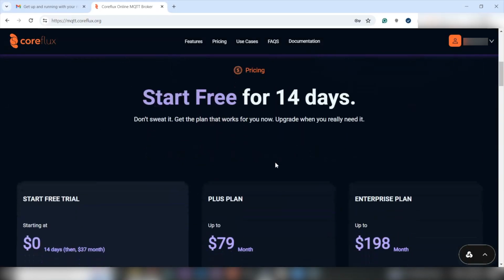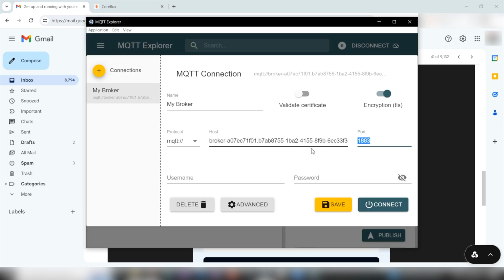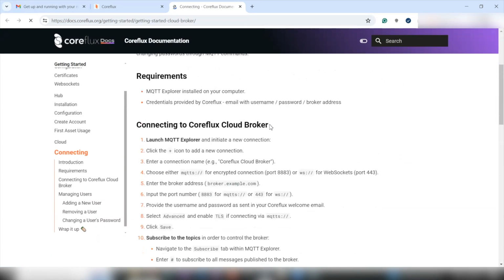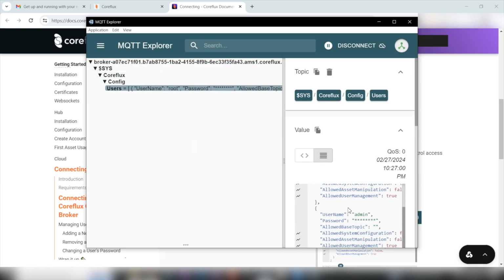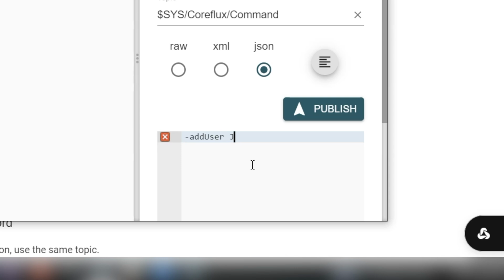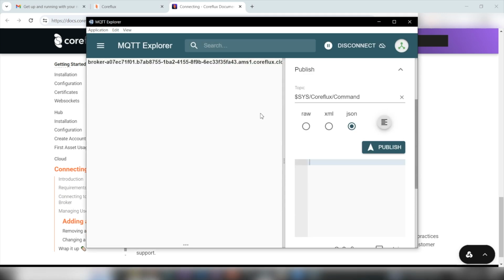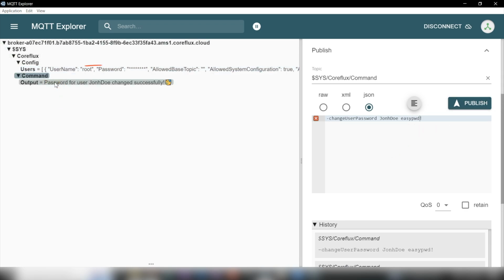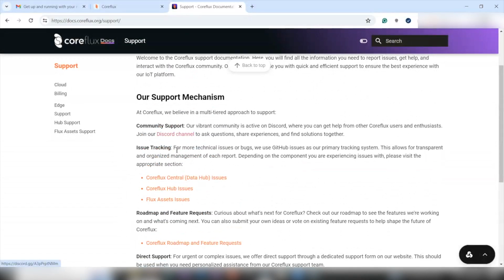How to Get Started with Coreflux Cloud Broker using MQTT Explorer | Coreflux Tutorials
This tutorial shows you how to Get Started with Coreflux Cloud Broker using MQTT Explorer